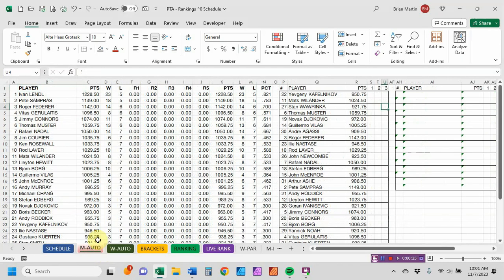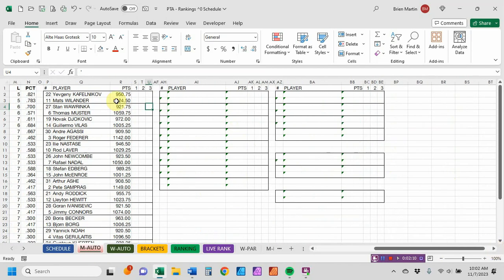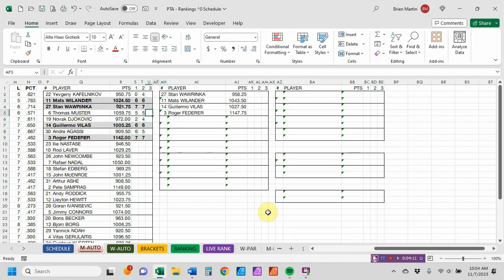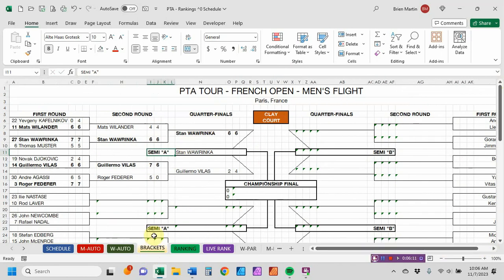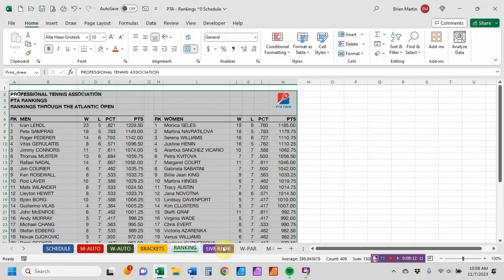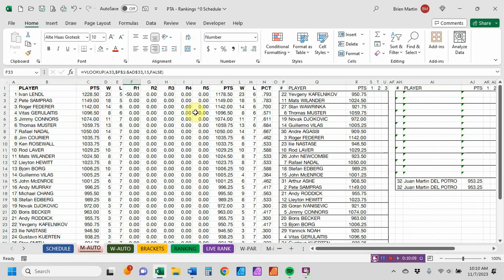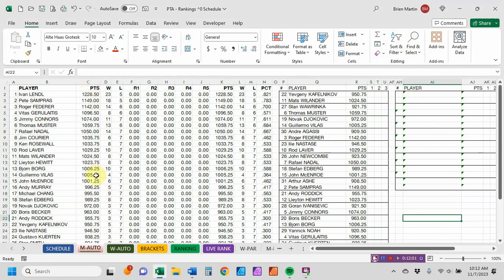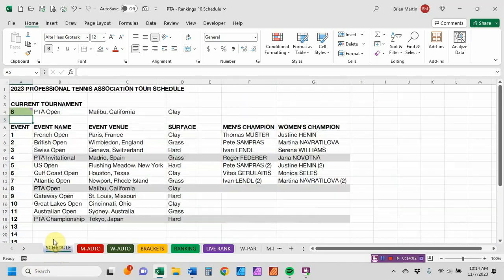Tournament Director Updated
"Final" video explaining how to use the soon-to-be-released Tournament Director workbook in Excel for use with your favorite tennis game.